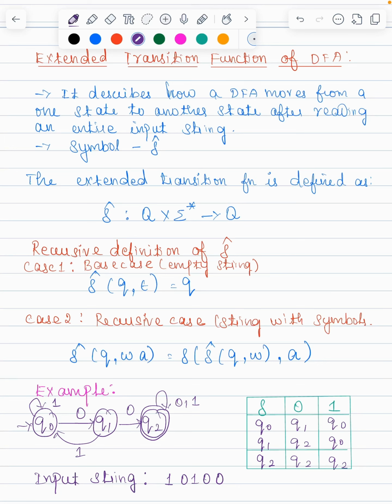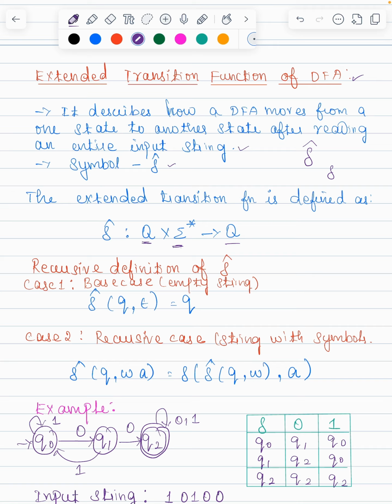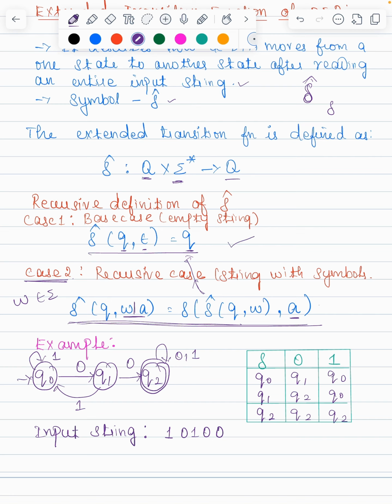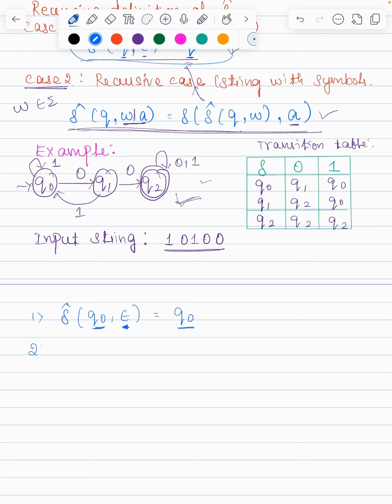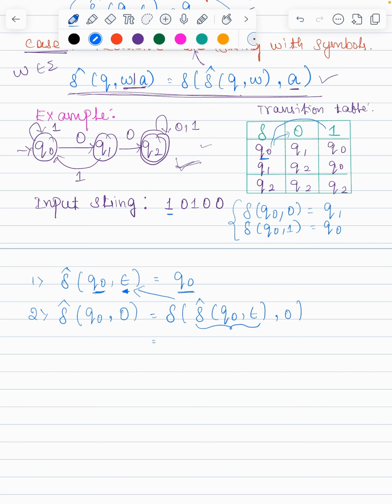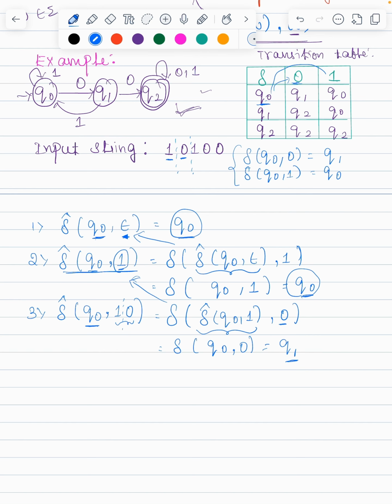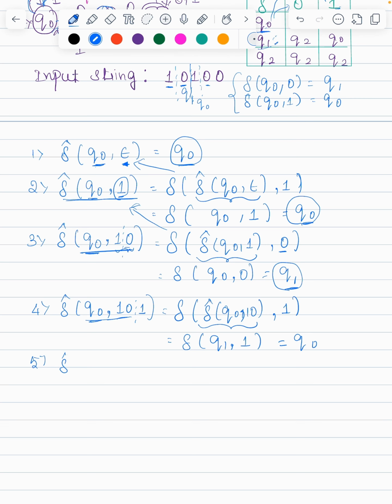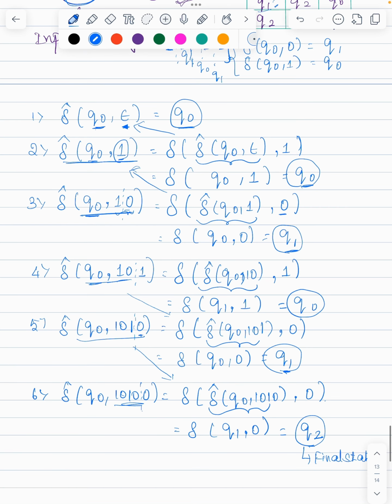Extended Transition Function of DFA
This video explains the extended transition function of a DFA and demonstrates how strings are processed step by step.